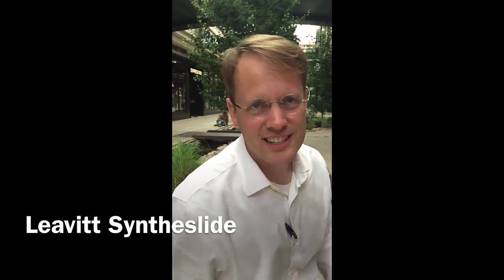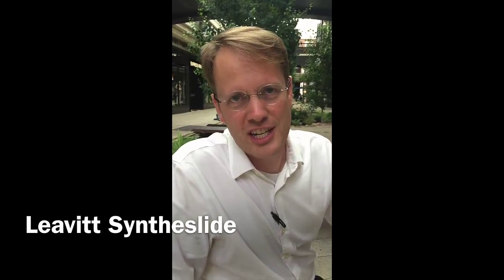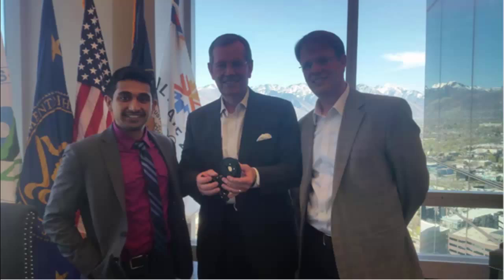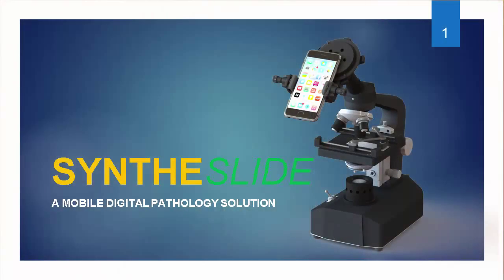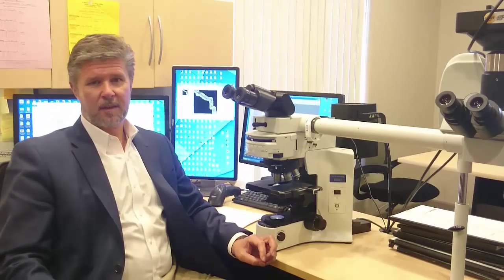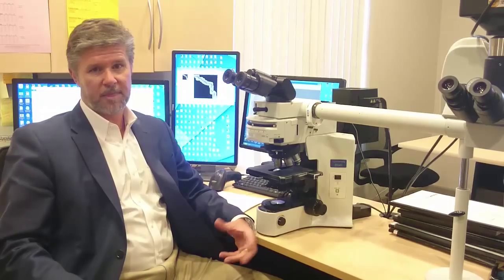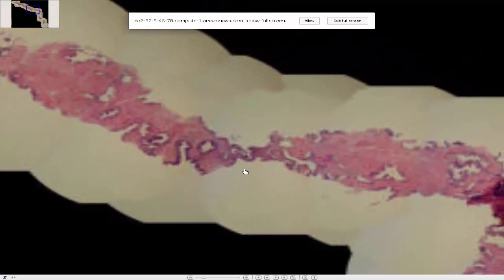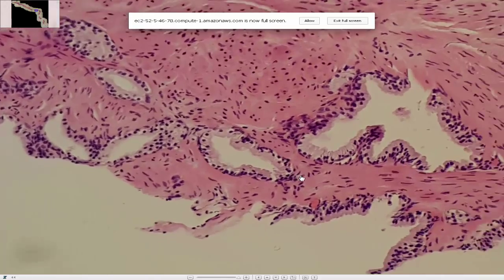Syntheslide TechTown DTX2015 Teaser Trailer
2015 DTX Launch Detroit Teaser Trailer for Syntheslide.

Welcome to Syntheslide. We have developed a Whole Slide Imaging (WSI) protocol that acquires image data from an externally mounted digital camera/smartphone on a microscope ocular. We developed a universal adaptor to standardize camera placement with respect to the microscope ocular.  An associated smartphone application sends imaging data for our server to algorithmically post-process into an interactive WSI, accessible through our app. Most pathology labs already implement the use of digital scanning machines or already have some form of digital pathology telemedicine consultation solution in place.  Digital slide scanning machines can be many thousands of dollars of expenditures and are not yet a cost effective solution for all labs of the world. Moreover, the cost of software integration of imaging data into hospital EMRs can well surpass the overall cost of hardware.  Our protocol is unique in that it leverages existing technology to empower any individual with an internet connection with the capacity to rapidly produce WSIs of diagnostic value at virtually no cost.  The WSI data obtained through our protocol is accessible to the user through our application.  Users can set sharing settings on WSIs to colleagues and professional contacts.